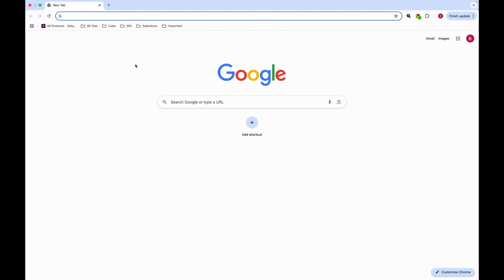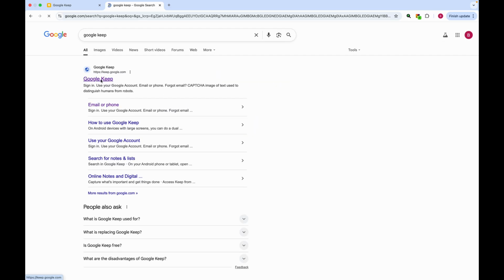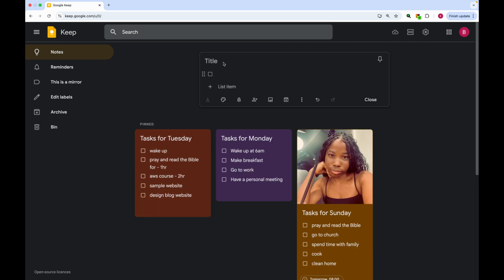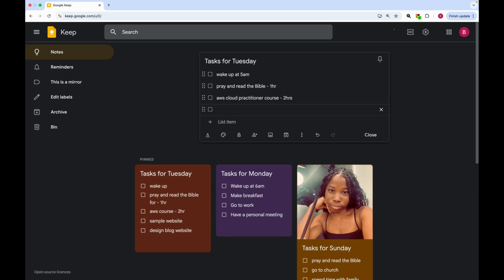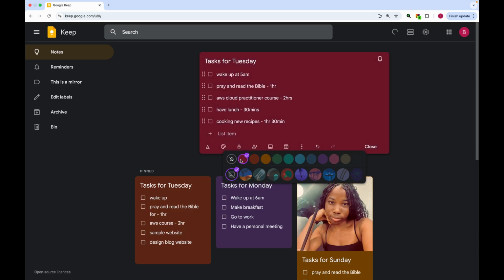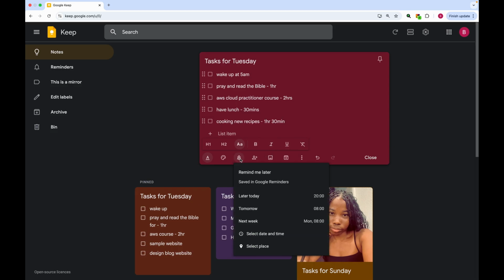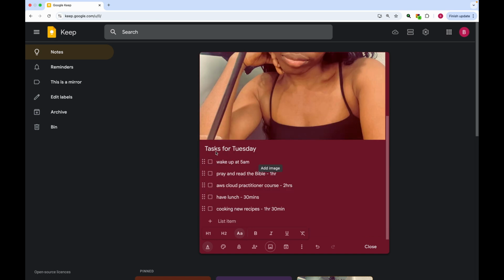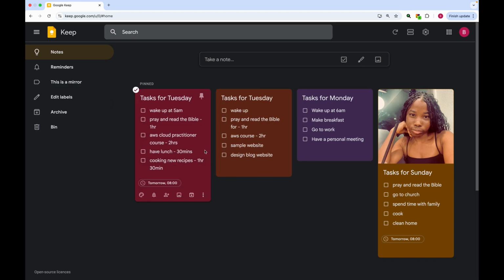How to Create a CHECKLIST In Google Keep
This tutorial will teach you how to create a to-do list, a checklist, and any list using Google Keep.

🎯Chapters
00:00 - intro
00:08 - access Google Keep
00:24 - create a checklist
02:48 - conclusion